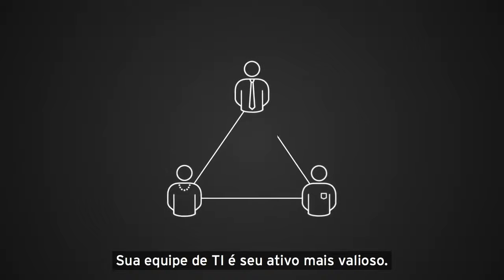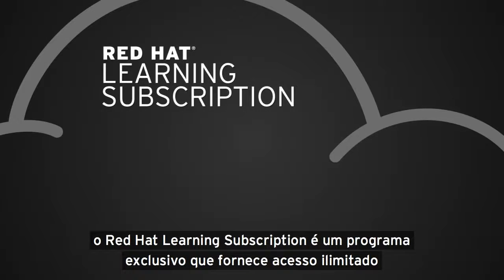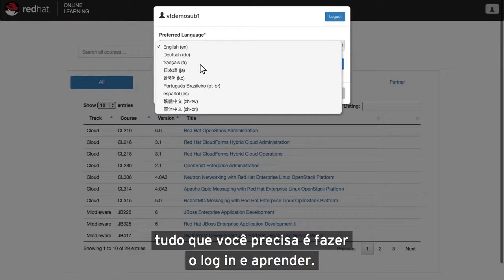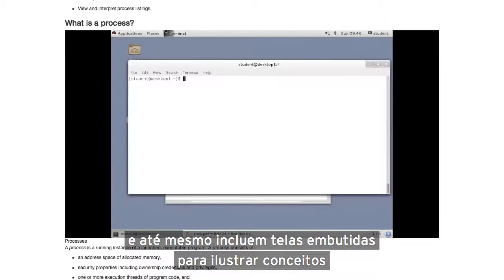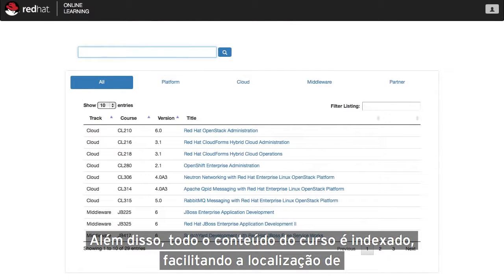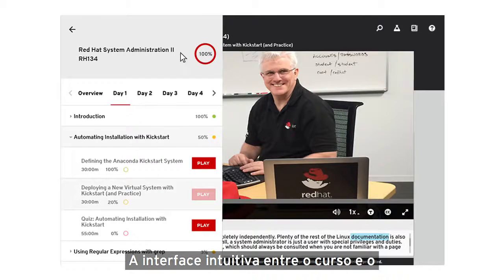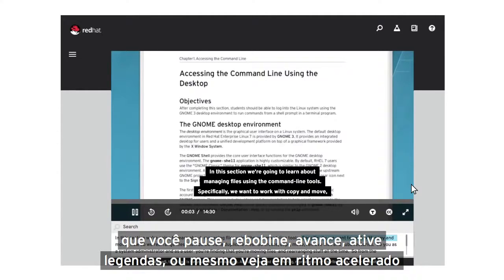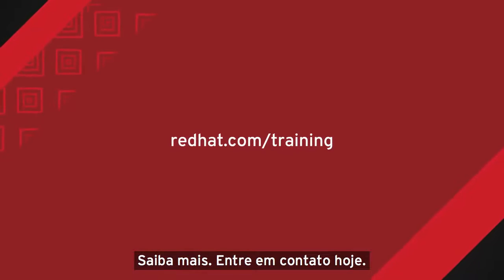Red Hat Learning Subscription (POR)